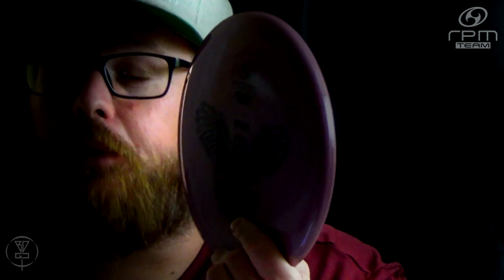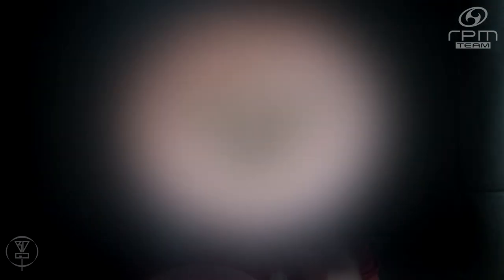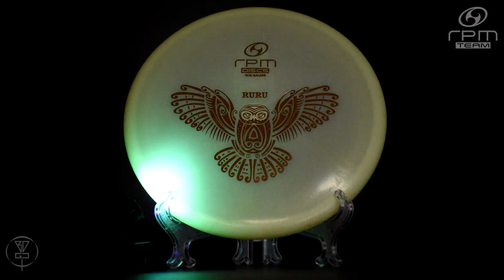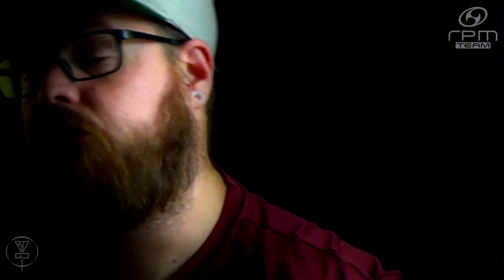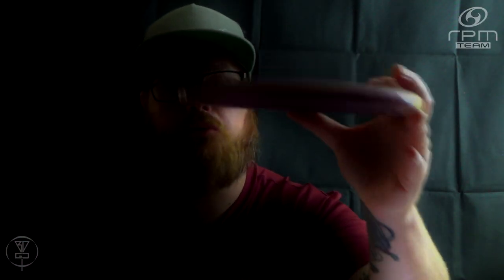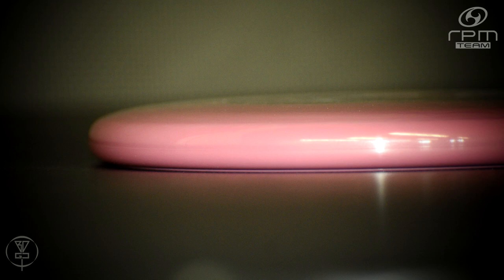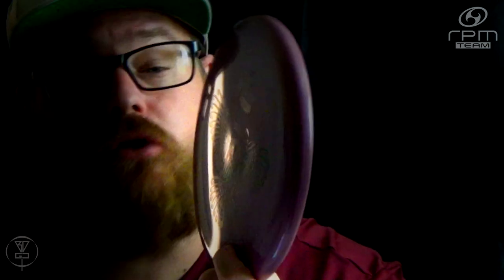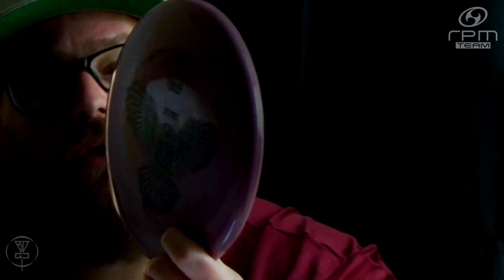RPM Discs: Ruru | Deep Dive Disc Breakdown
In this video Josh Baysinger of BDGC and the RPM Tribe Team does a quick disc breakdown on the RPM Discs Ruru. Get yourself an RPM Discs Ruru here:

- Frank Reynolds
- Thorsten Scheel
- Jonathan Pickle
- Rob Price
- James Justice
- Josh Delp
- Micah Milam